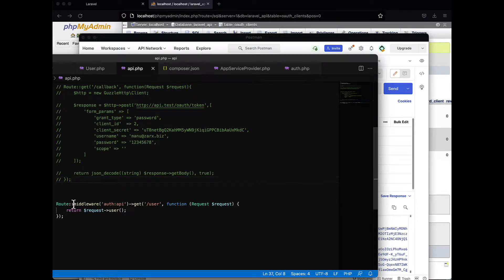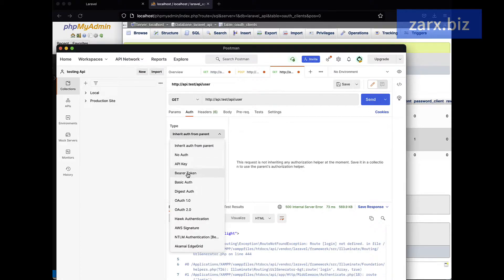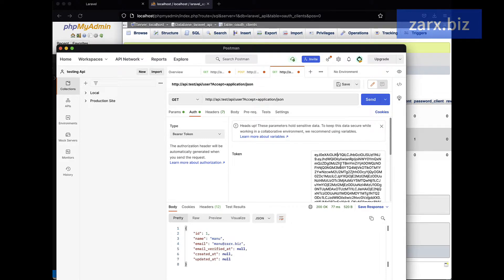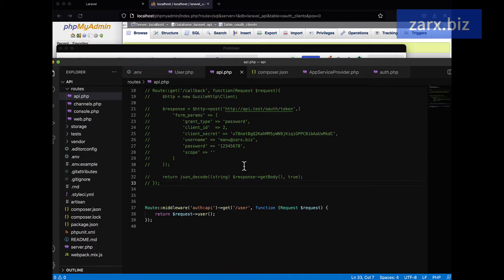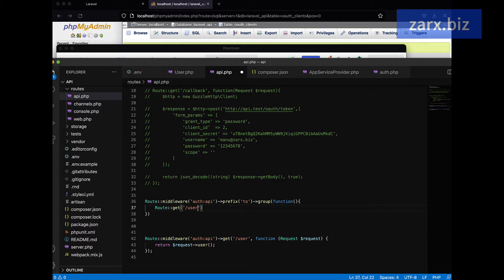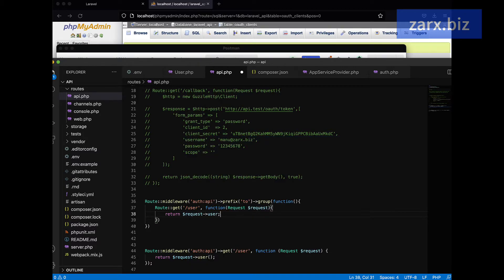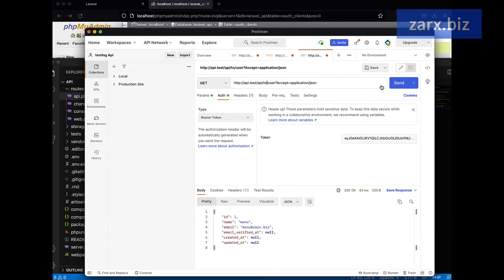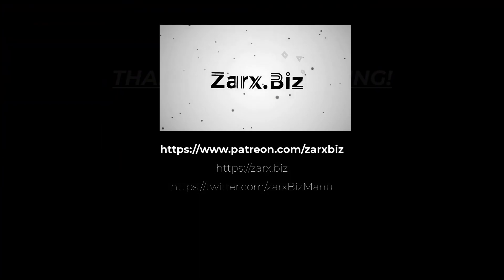Authenticate multiple routes using access token laravel passport | Laravel 8 REST API Part 9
Generate an access token using laravel passport. And then use that token to authenticate multiple routes. We will see how to implement authentication on api routes using laravel.

ZarxBiz Offers